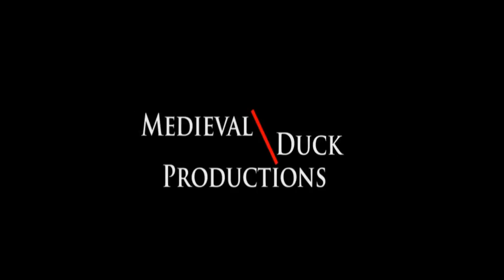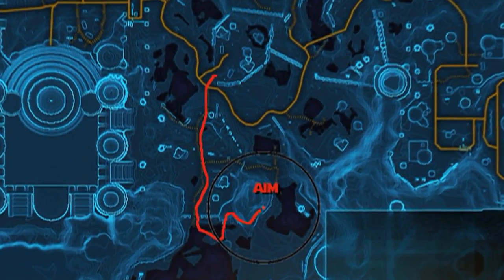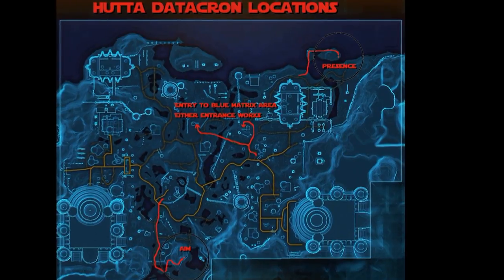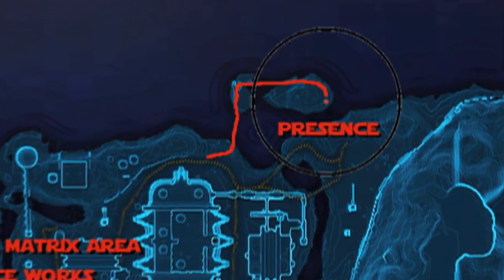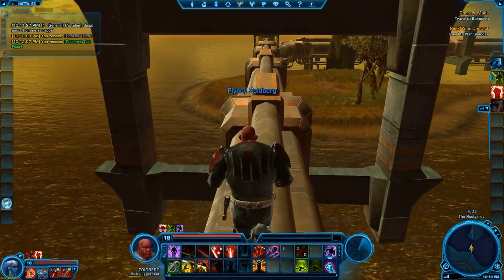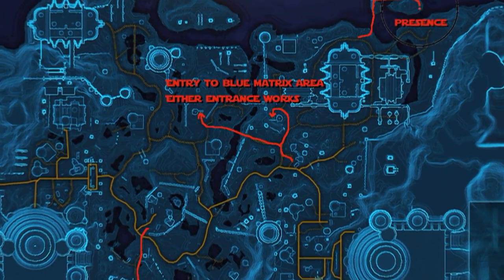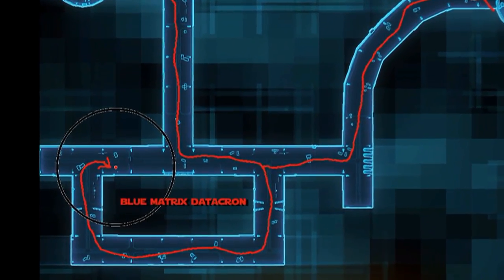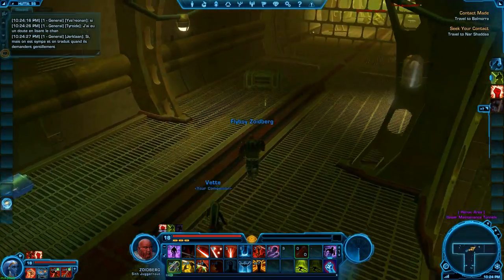SWTOR Datacron guide for Hutta